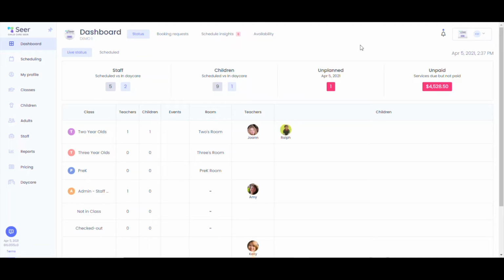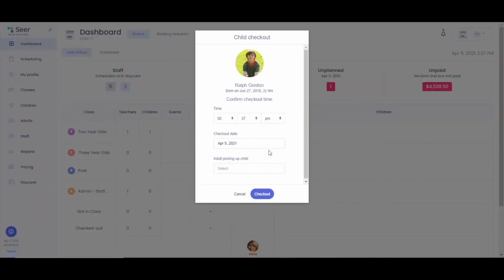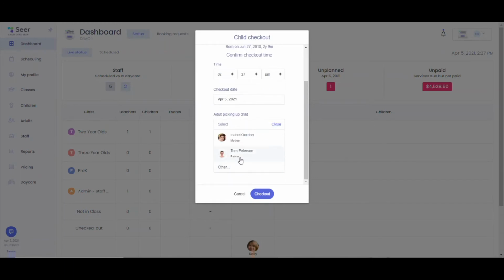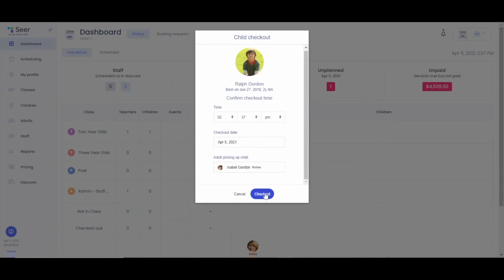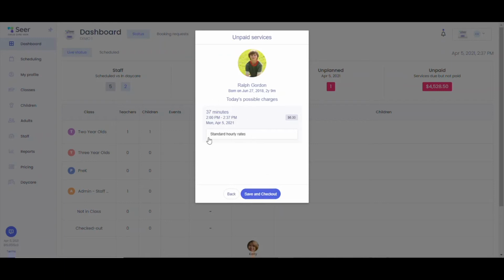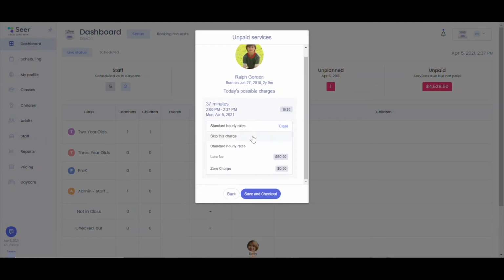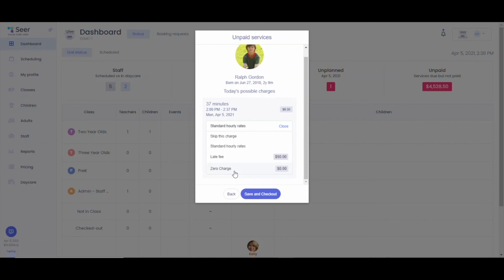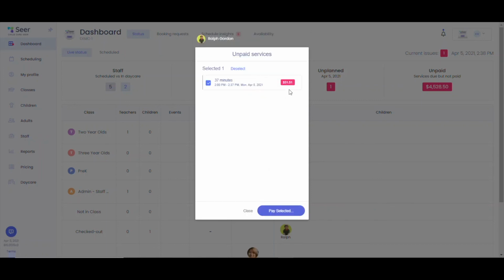How to apply rate over ride to checkout in Seer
In today’s video you will learn how to use rate overrides during checkout in Child Care Seer.

In a previous video we applied a rate override to a visit.  Today we will use rate overrides during checkout.

In this example, the child is checking out past their scheduled visit time. We can see that Seer recommends possible added charges, which the center director previously configured in the platform. In the dropdown, you have the option to either skip the charges, apply standard hourly rates, or use the late rate you’ve already defined in Seer. You also have the option to apply any override rate you’ve defined for this new charge that has been created as a result of a late checkout. As this is a late checkout, I choose to apply the late rate.

After making my selection I click save and you can now see the child’s updated billing after I click review.

Now you know how to use rate overrides during checkout in Child Care Seer!